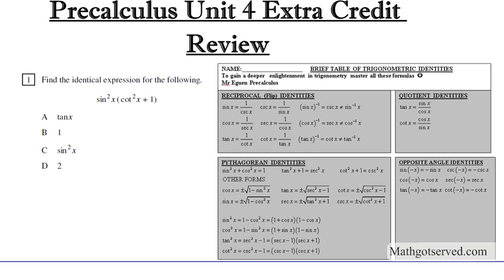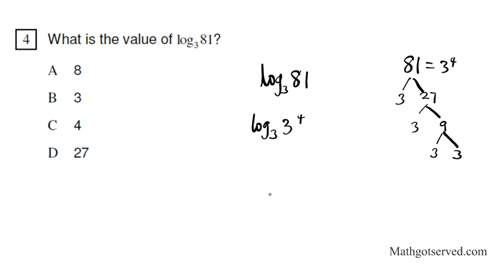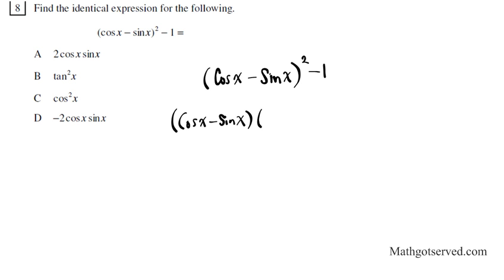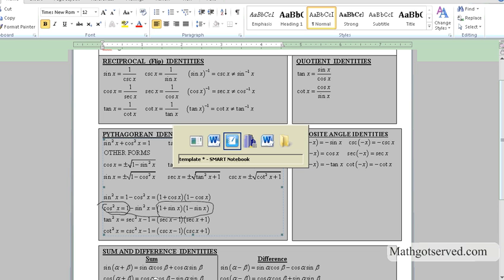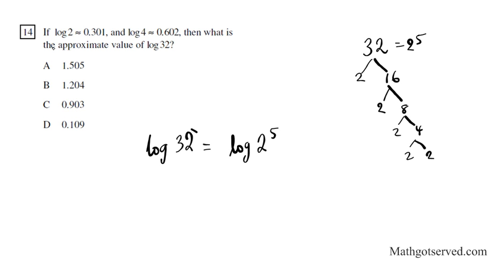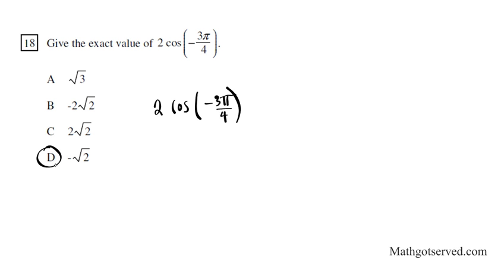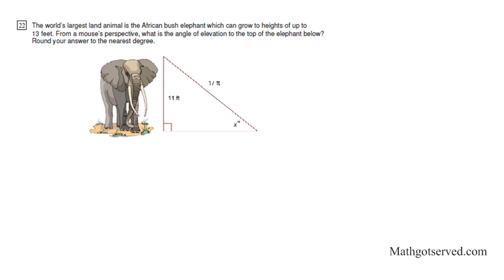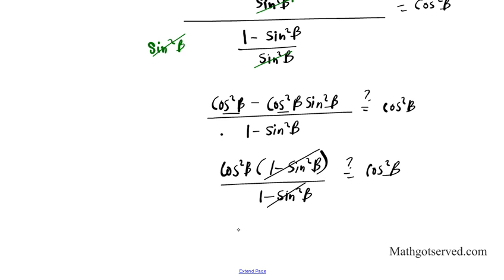precalc unit 4 extra credit mixed review identities right triangle trig